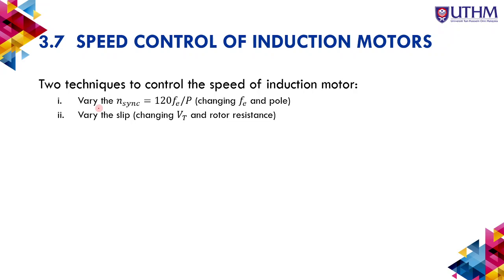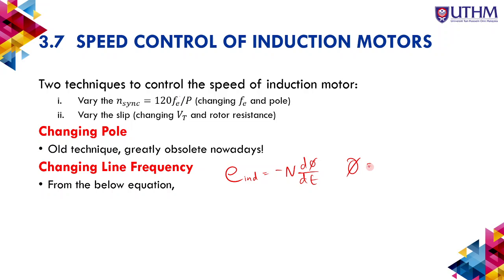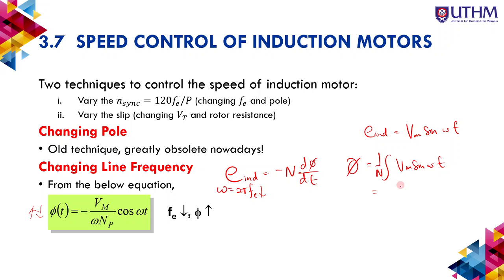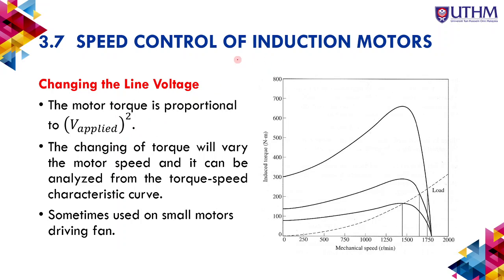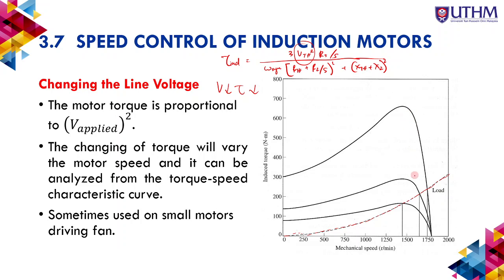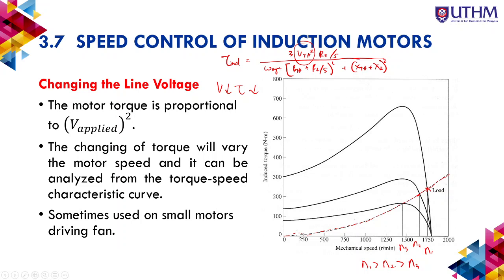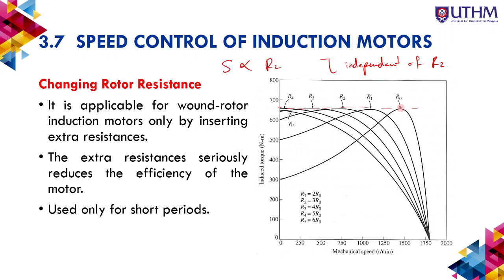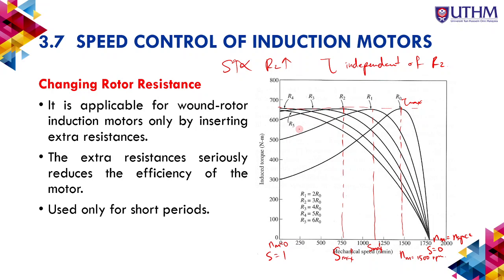Induction Motor - Speed control of Induction Motors